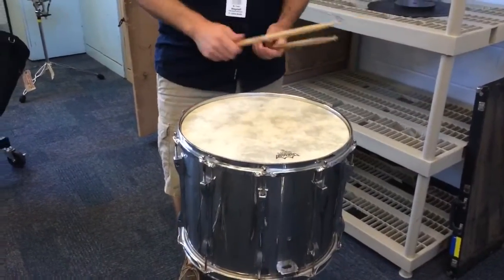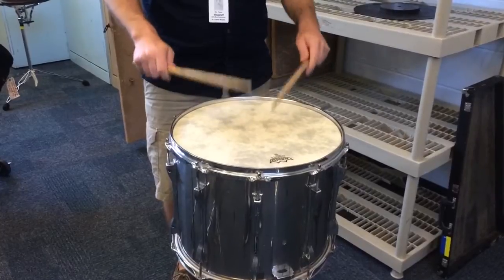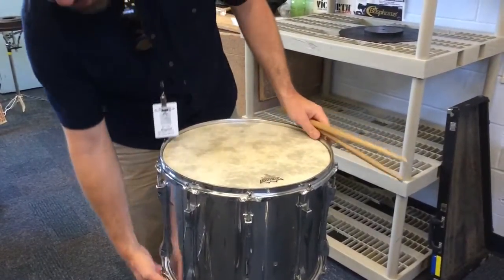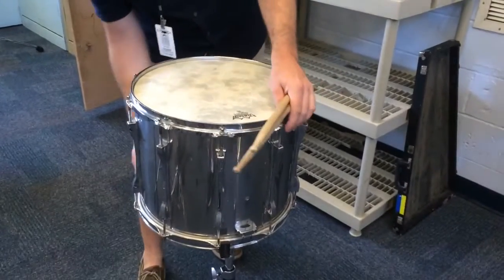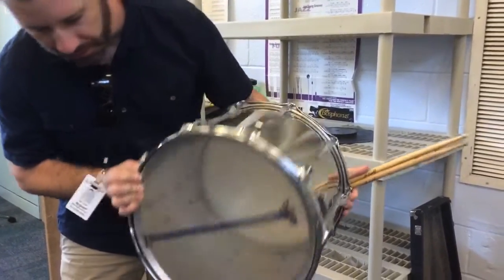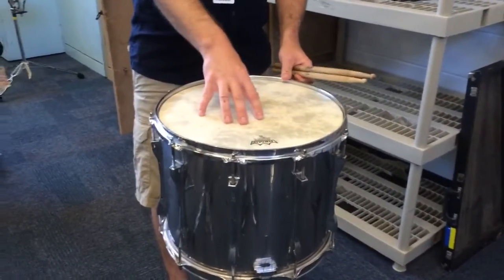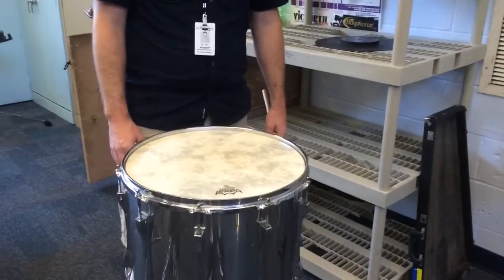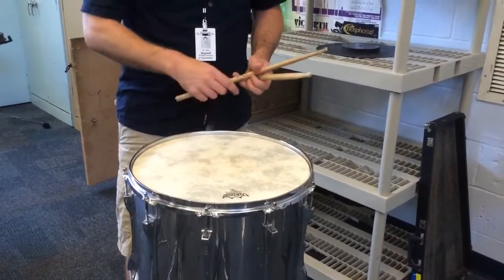How To Play A Field Drum - Five Minute Drum Lessons